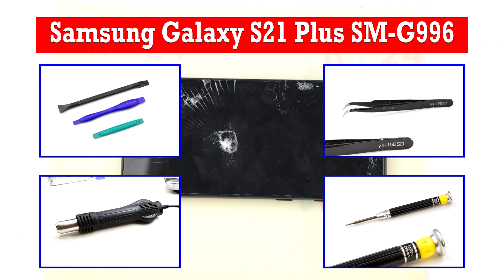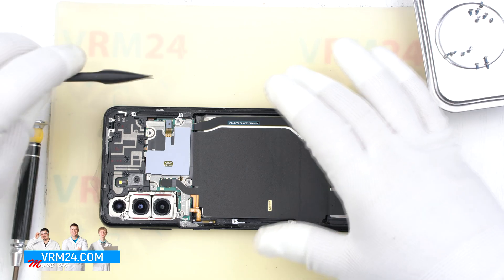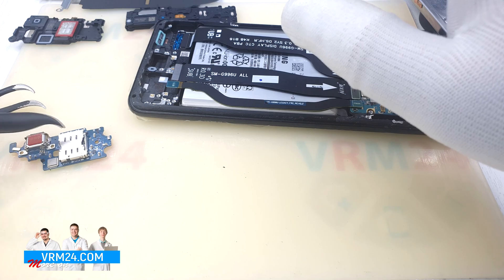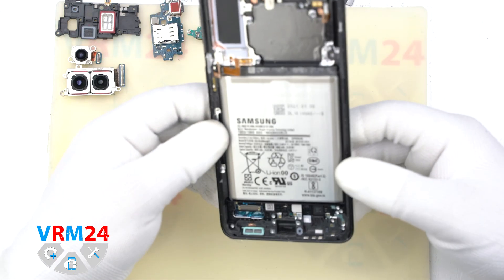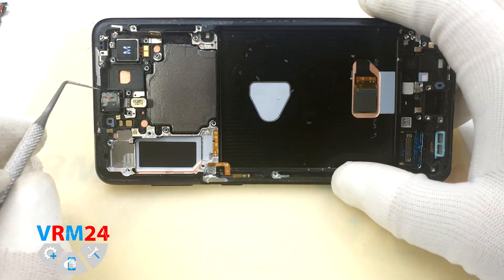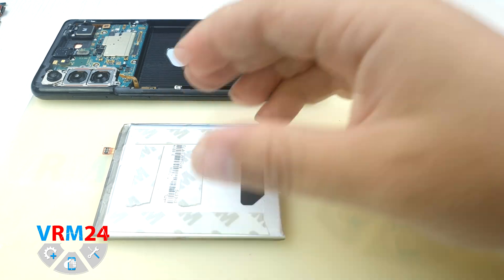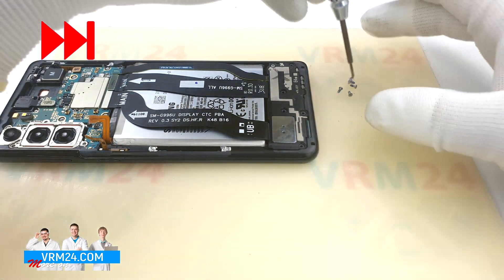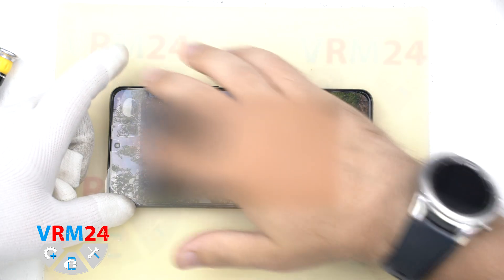How to replace display 📱 Samsung Galaxy S21 Plus SM-G996 / Disassembly + Assembly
Instructions with a detailed description and additional materials on our website, follow the

If you have additional questions, you can ask our specialists, who will try to answer them in as much detail as possible.

Our manual is suitable for all Samsung Galaxy S21 Plus models - released for the markets of different countries.

Chapters
0:00 Intro
0:06 Tools
0:16 Duration 50 minutes
0:22 Difficulty is Medium
0:28 Wrap protective film
0:47 Heating 158° F (70° C) 5 min
1:02 Open the back cover
2:20 Unscrewing screws Ph #000
3:03 Remove the Wireless charging
3:34 Remove the earpiece speaker
4:00 Unscrewing screws Ph #000
4:14 Remove the loudspeaker
4:34 Disconnect the battery connector
4:42 Pull out the tray
4:51 Unscrewing screws Ph #000
5:10 Disconnect the connectors
5:14 Remove the sub-board
5:45 Remove inter-board cables
6:21 Disconnect the connectors
6:50 Remove the motherboard
7:17 Remove the rear cameras
7:55 Remove the battery
10:31 Remove the vibration motor
11:07 Remove the front camera
12:32 Unpacking the display module
13:18 Back Assembly
13:44 Attach the battery
19:15 Display/Touchscreen double check
19:37 Thank you for watching